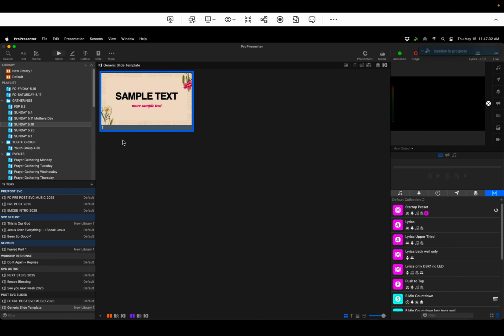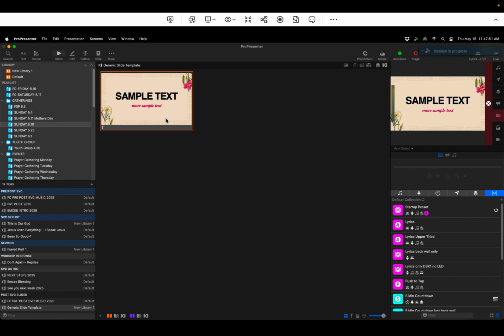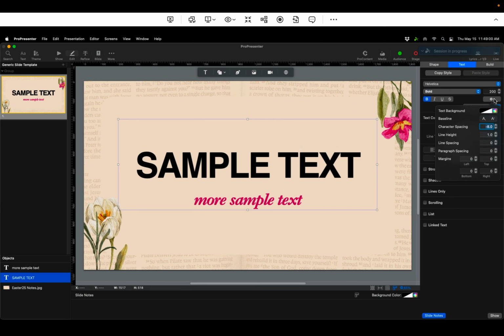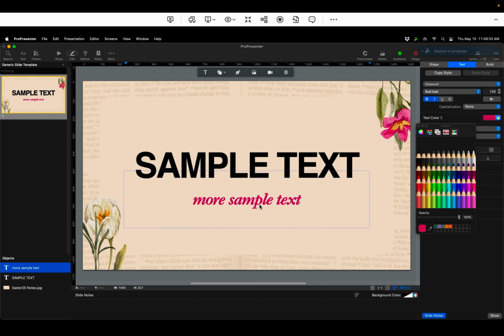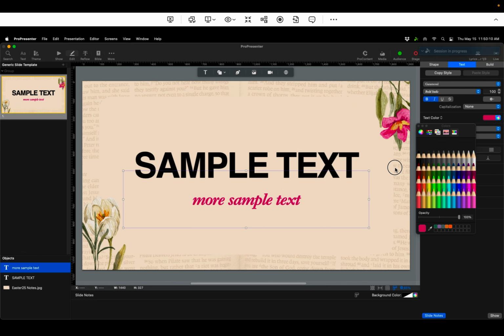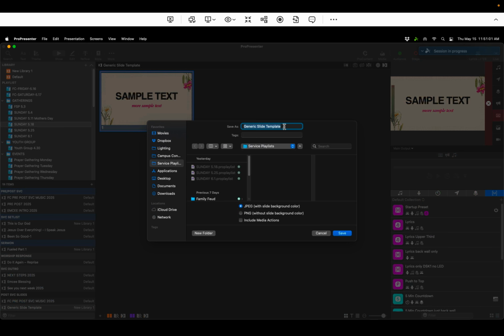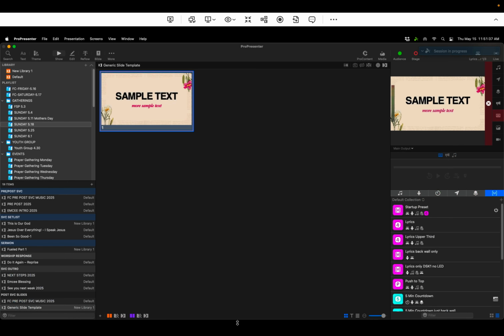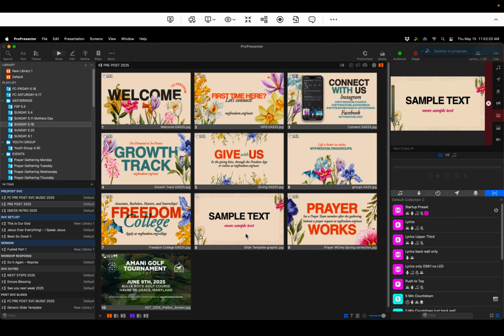Creating Generic Campus Specific Slides